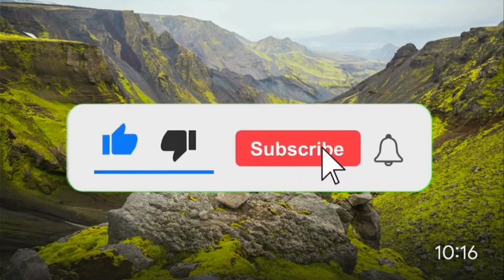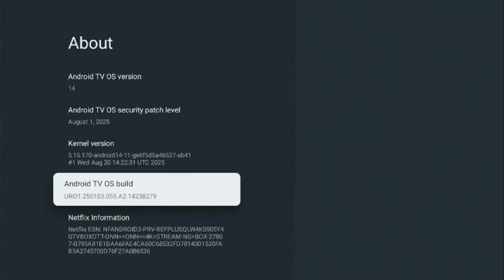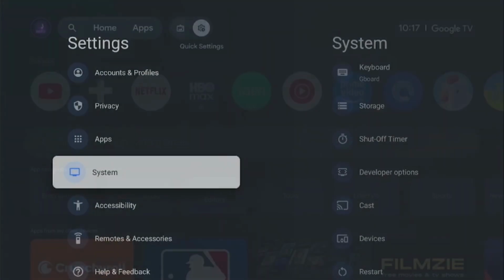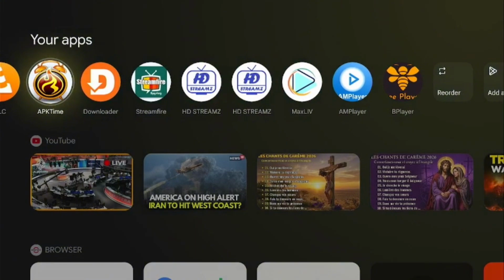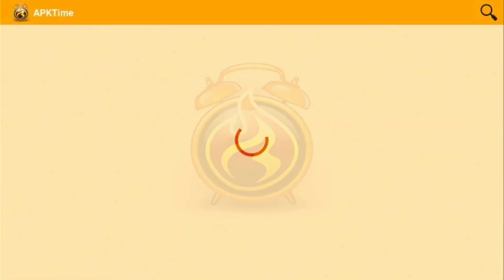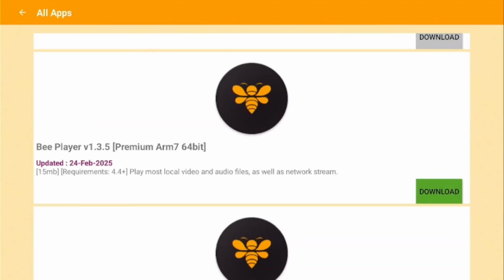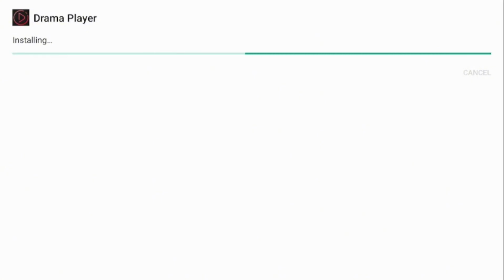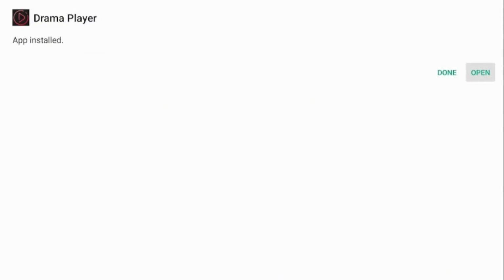Google TV: How To Download and Install Drama Player | Install Drama Player on Google TV!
In this video, I will show you step by step how to install the Drama Player app on your google tv. This tutorial works for any device that runs on google TV. Watch till the end.